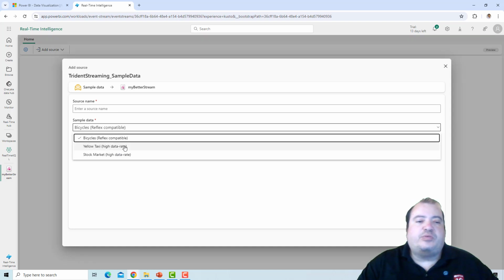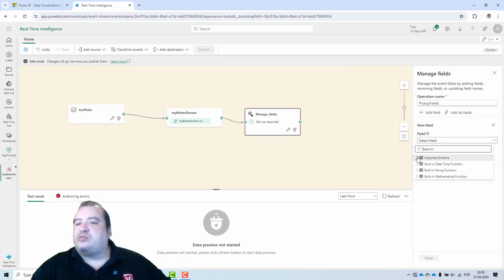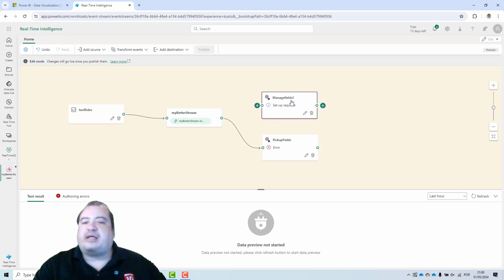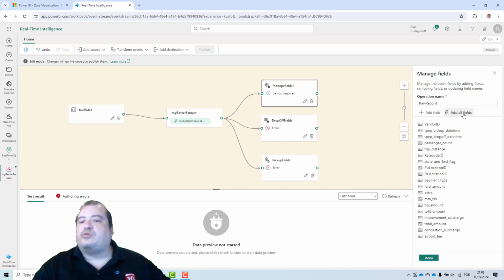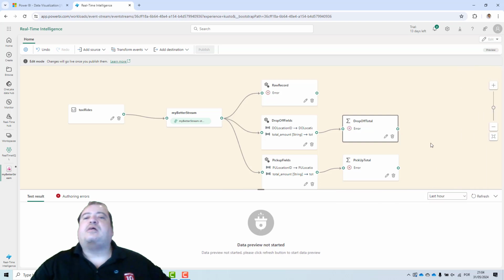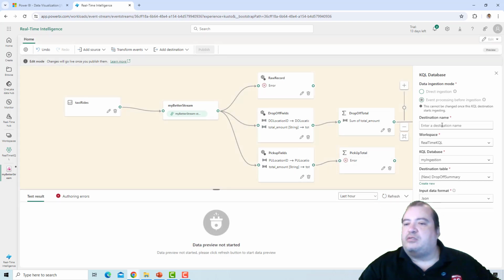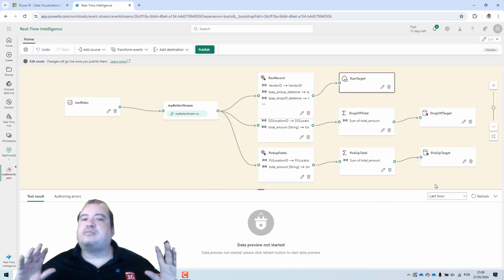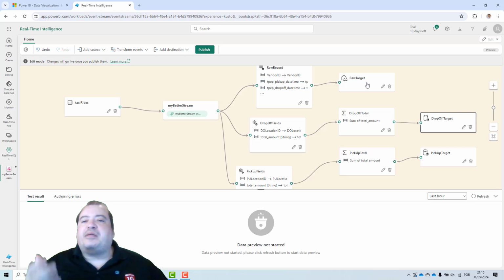Fabric Monday 39: Enhanced Eventstream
Discover the new features in the enhanced Eventstream, one of the many new features included in Real Time Analytics experience released in preview during Microsoft Build

You may also would like to check:

Fabric Monday 17: Real Time with Event Stream and Event Hub

4 Reasons to use KustoDB for Real-Time

Customizing Kusto (Data Explorer) Connections in Deployment pipeline

Eventstream and the new KQL Processing